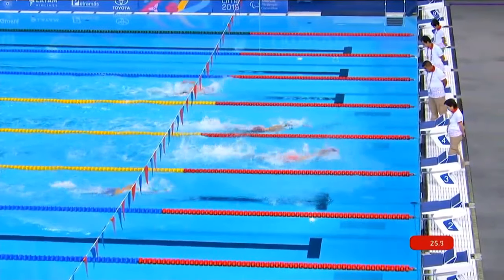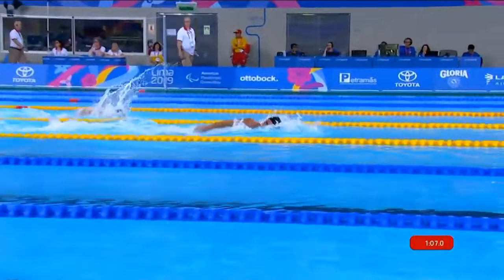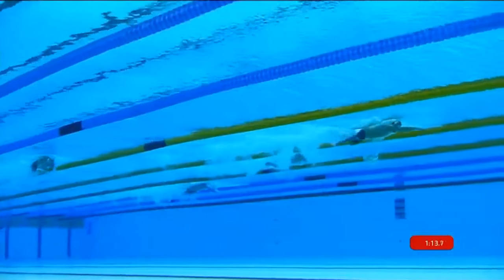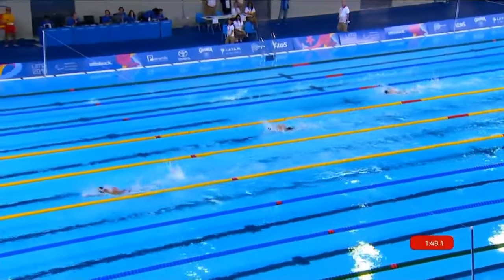Team USA Brings Home Bronze In The Men's 4x100M Freestyle Relay | Parapan American Games Lima